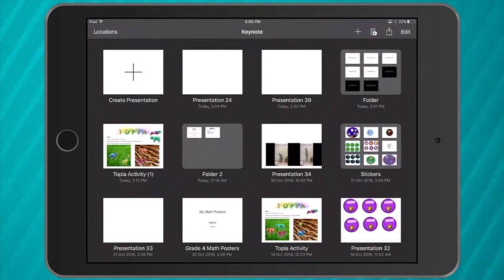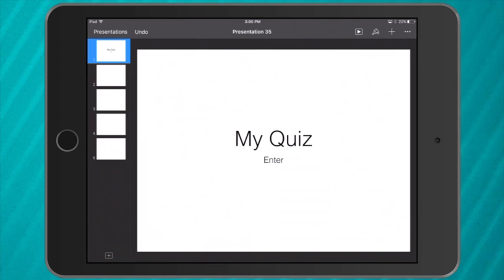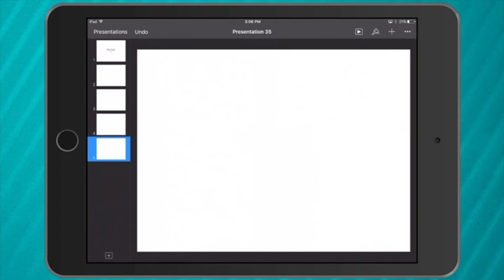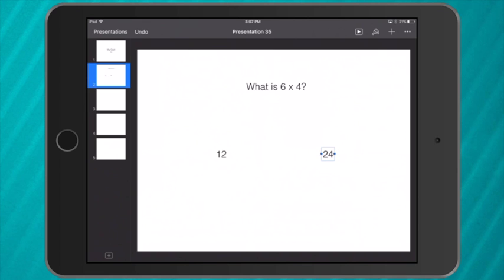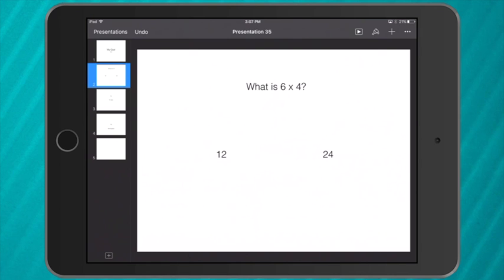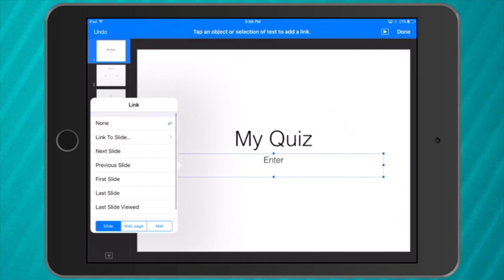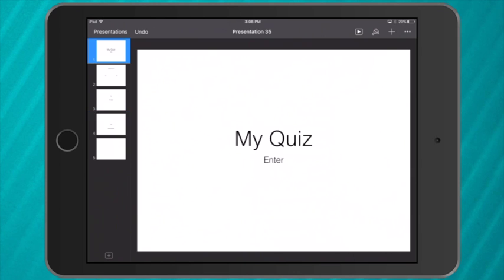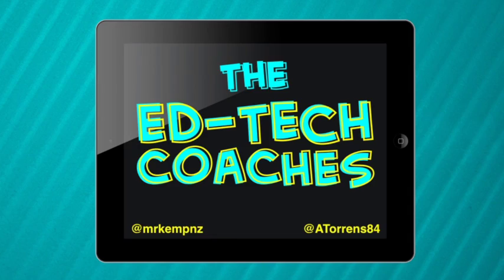Tutorial: How To Create An Interactive Keynote Quiz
This tutorial will show you how to create an interactive Keynote Quiz. Suitable for students aged 5+